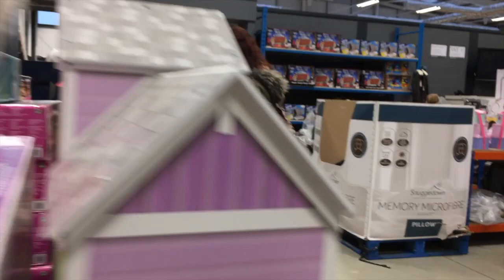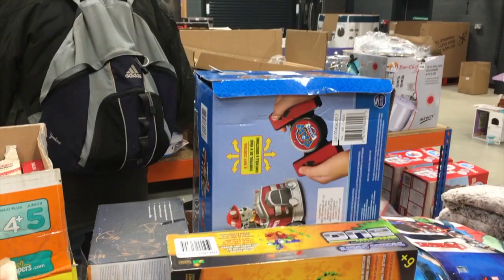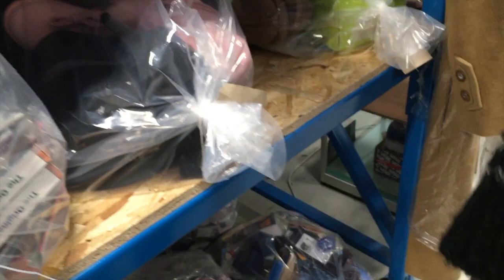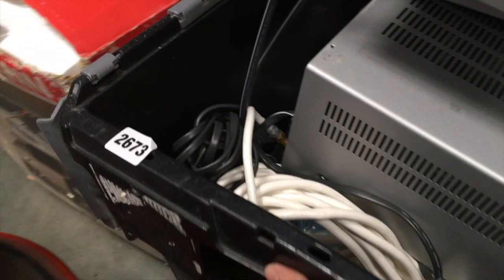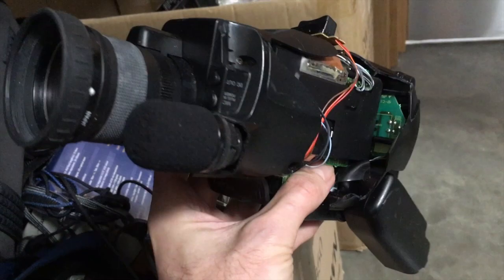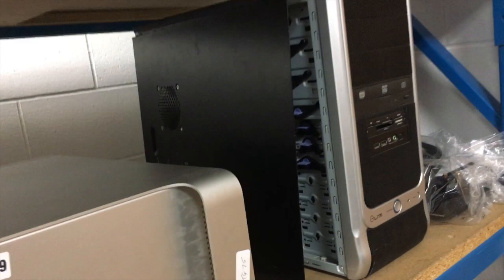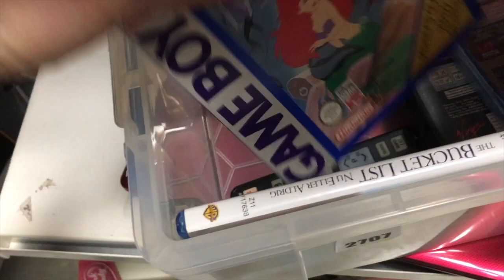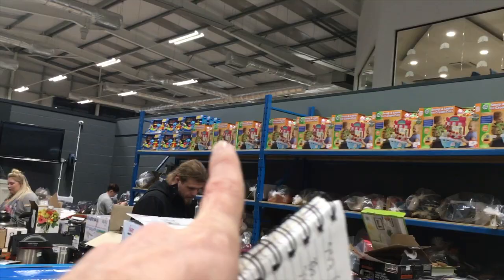Auction preview - This place blew our mind!! - Reselling in the UK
In this video we share our trip to an auction we have never visited before, it was an amazing place with so much stuff it was crazy!!!

We took lots of notes and pictures in order to do our research at home :)

Links to products we use in our business: (aff links)

Clothes Steamer
Mailing bags (ideal for clothing)
Problem sticker/labels Remover Liquid (this stuff is awesome!)
Heavy duty weighing scales (up to 200kg perfect for FBA)